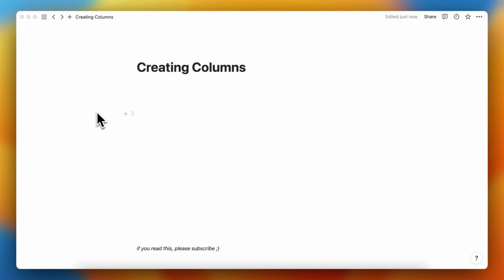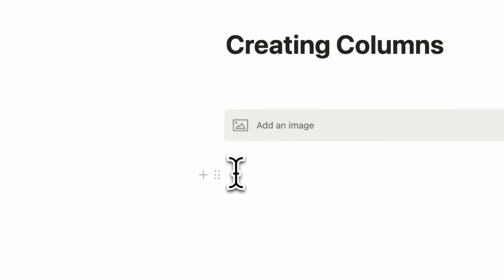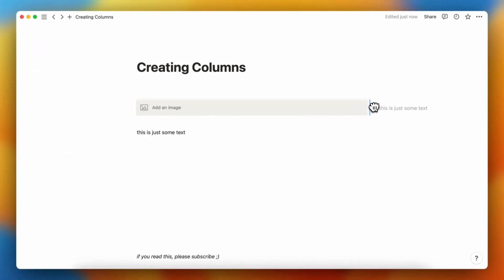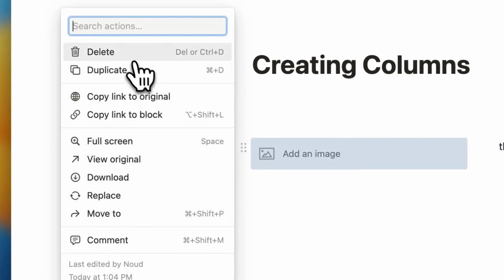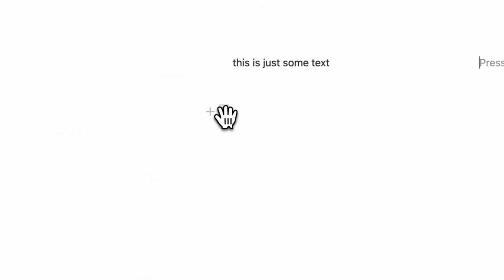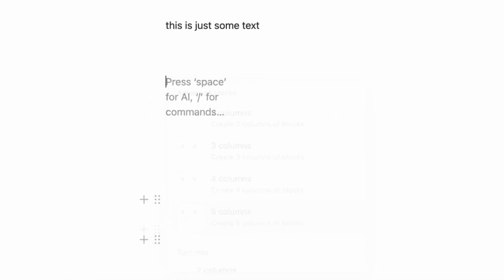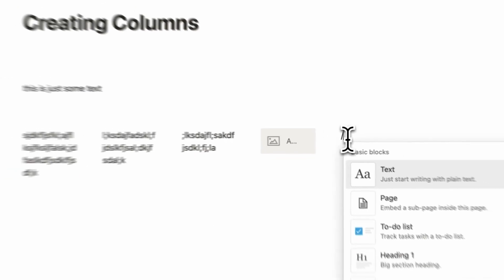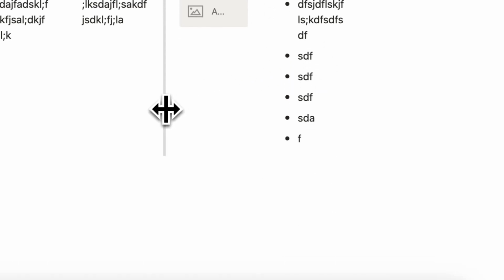How to Create Columns in Notion